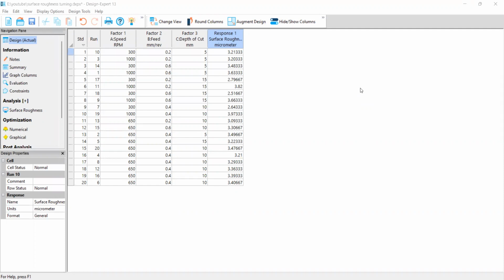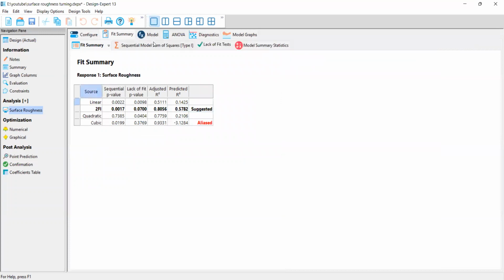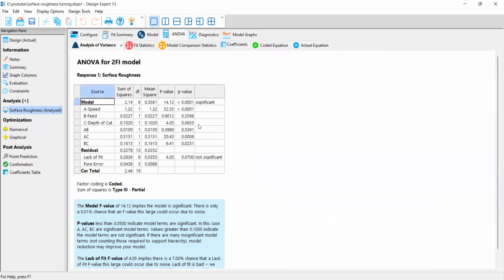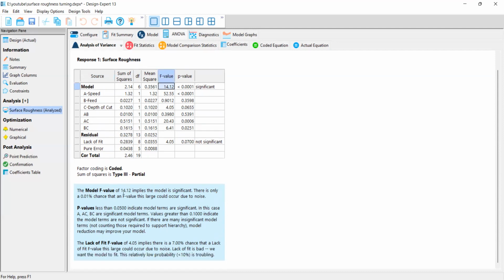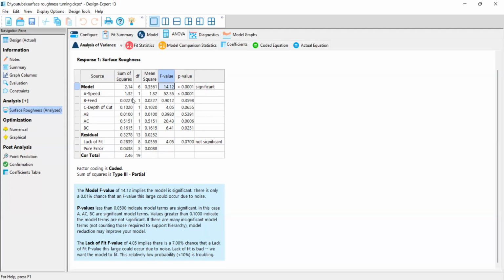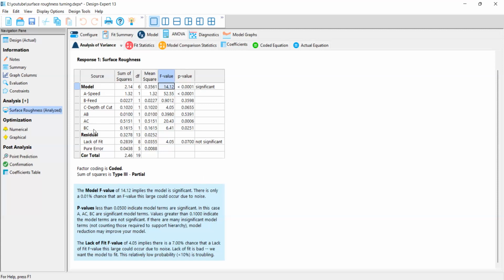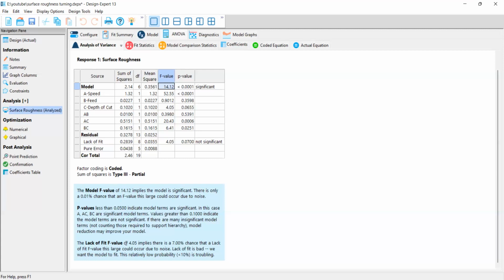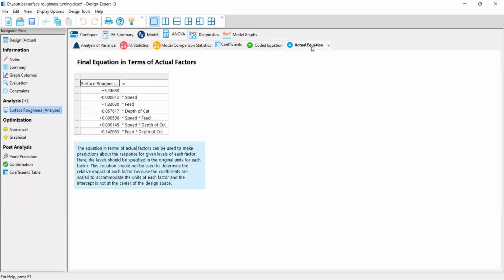Part 3: ANOVA on RSM